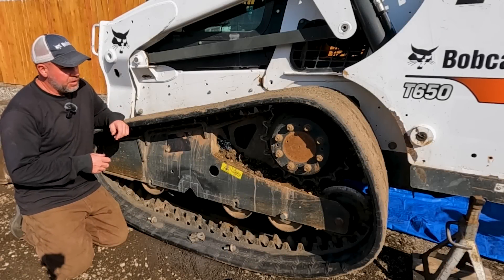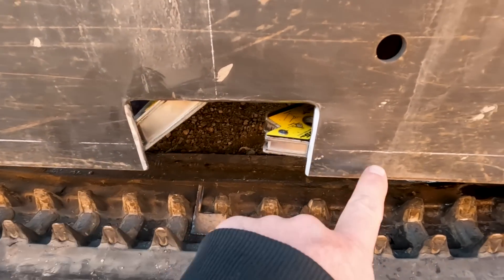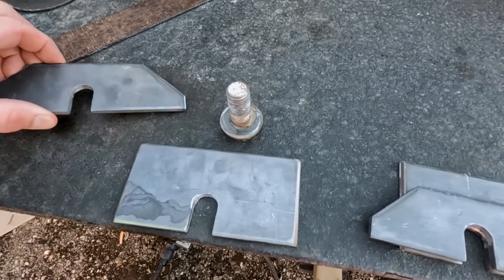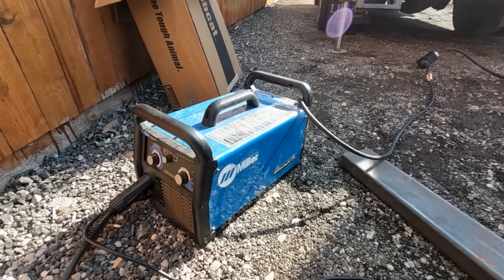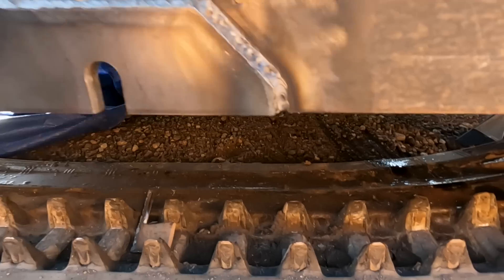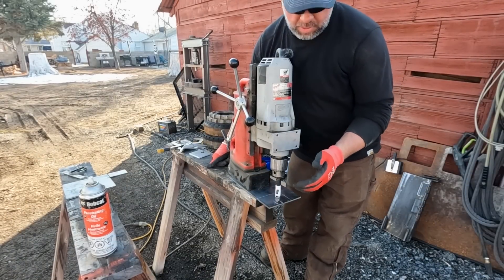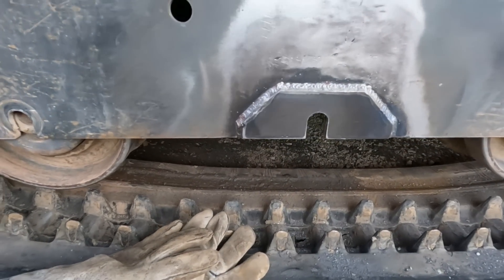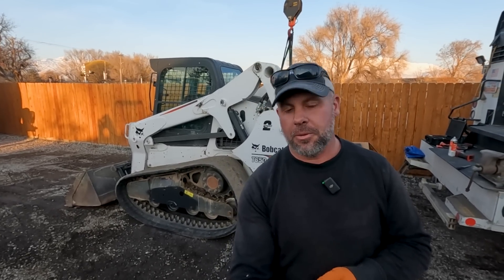Bobcat T650 Track Frame Damage and Repair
Bobcat T650 track framed damaged and needs to be repaired

Hypertherm 30 Air
Miller 211
Speedglass Welding Helmet